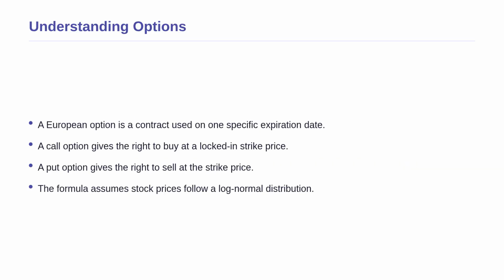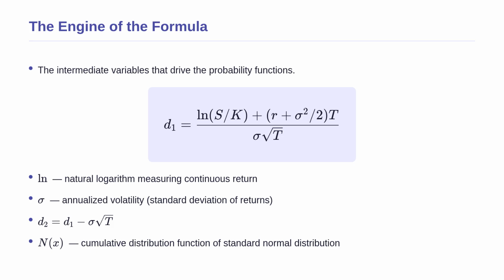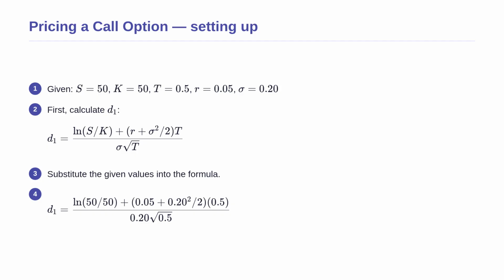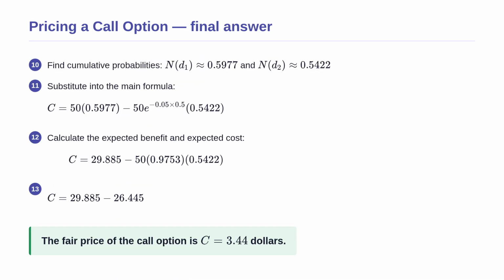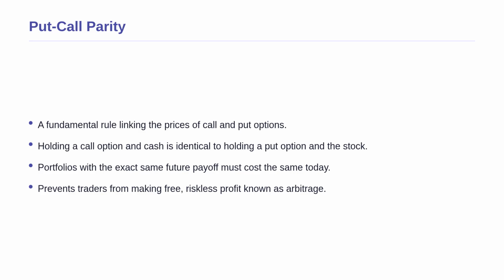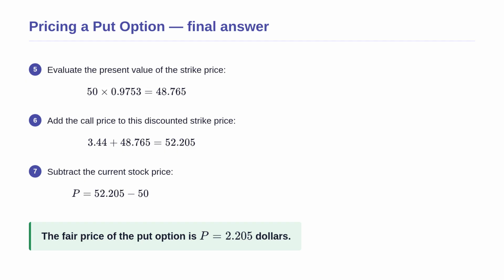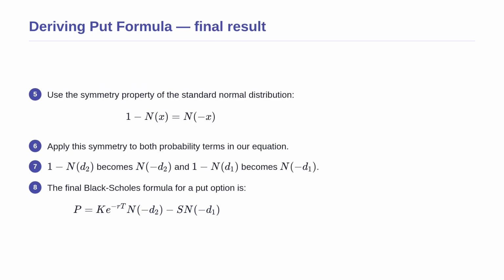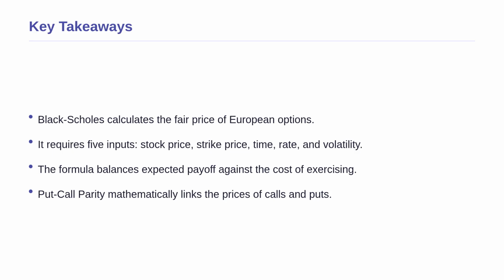Financial Statistics - Black-Scholes Formula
Video lecture on Black-Scholes Formula for Financial Statistics.